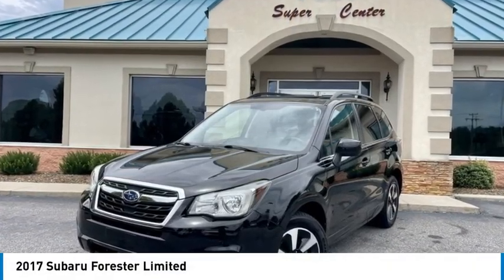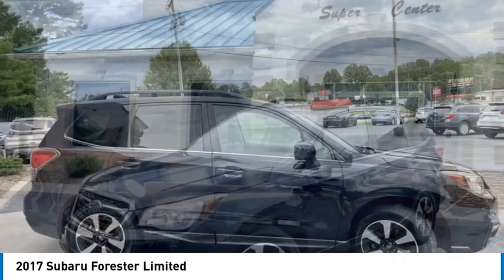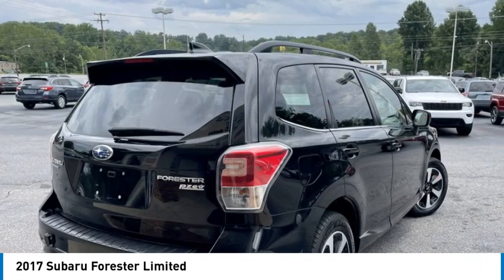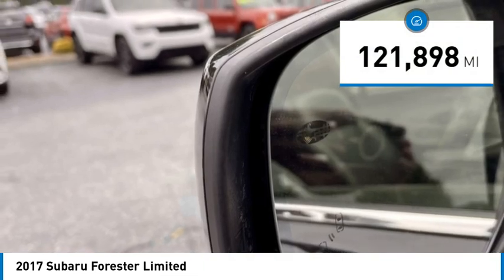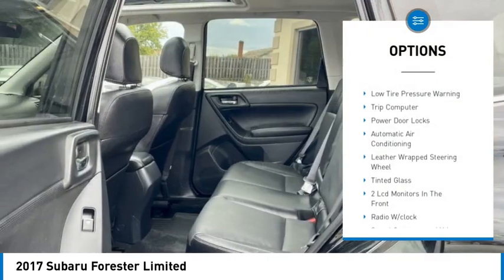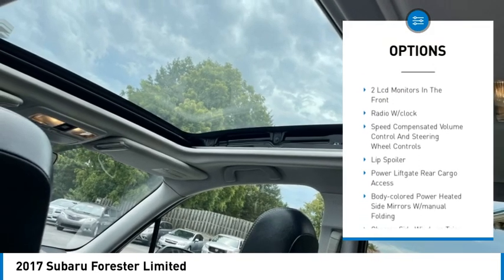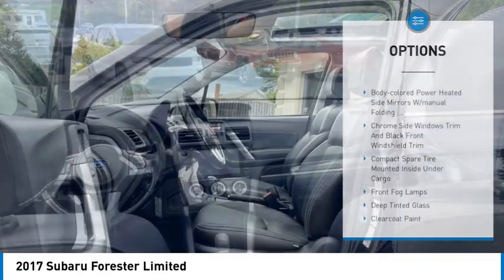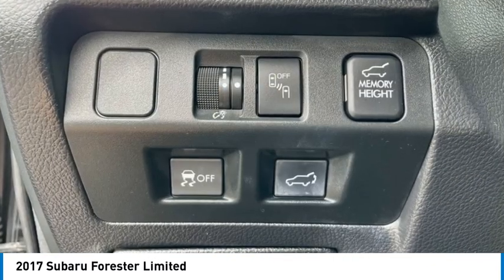C11188 2017 Subaru Forester C11188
One Owner All Subaru Dealer Service Records Alloy wheels Back up Camera Heated seats Panoramic Sunroof Power rear hatch Cruise control Leather Seats Power Seats Steering Wheel Controls Blind Spot Monitoring Dynamic Stability Control Fog Lights Keyless Remote Entry With its full CARFAX one-owner history report, you'll know exactly what you are getting with this well-kept Subaru Forester. Save money at the pump with this fuel-sipping Subaru Forester. Once you see this Subaru, you'll quickly see that this is the perfect vehicle for the outdoor junky! You'll even feel relaxed knowing that this All-Wheel drive vehicle will get you to where you are going no matter what may come your way. Also, with this Subaru Forester's dependable control you'll be able to drive into the sunset without a care in the world! Intricately stitched leather and ergonomic design seats are among the details in which test drivers say that Subaru Forester Limited is in a league of its own Previous 22 Subaru Dealer service records are included, making this Subaru Forester extra special. This Subaru Forester Limited is in great condition both inside and out. The One owner condition shows like New! Treat yourself to a wonderful driving experience in this wel- optioned Subaru Forester Limited. Equipped with the latest in driver comforts, this Subaru is the benchmark of modern automotive engineering. Give our sales team a call at or check us out on the web for more pictures and a live video of this car. Family-owned and operated for over 45 years with an A+ rating with the BBB! We would love for you to come be a part of our family!